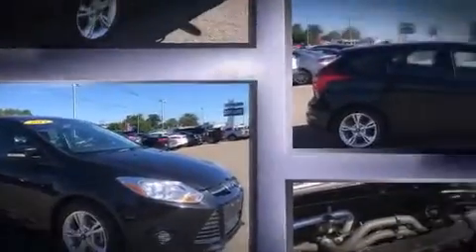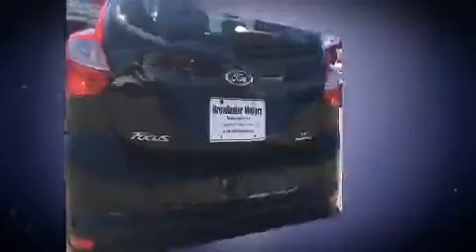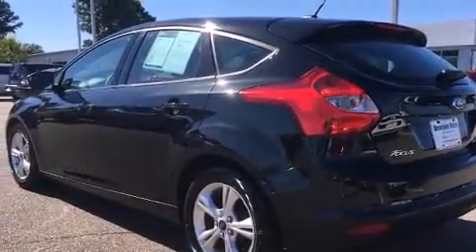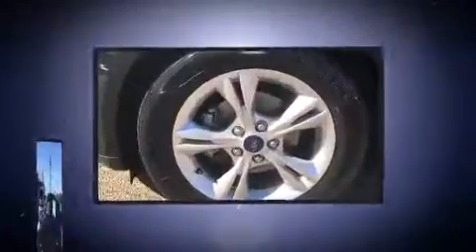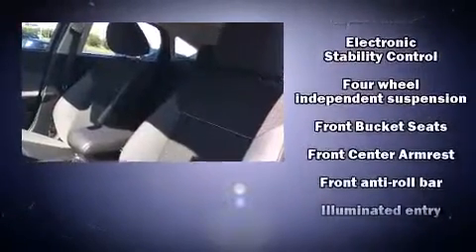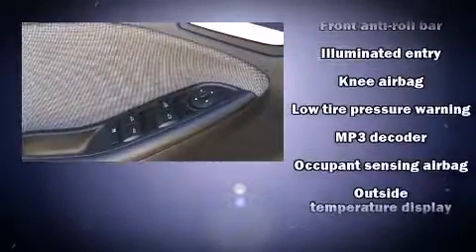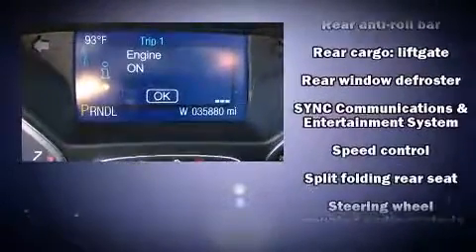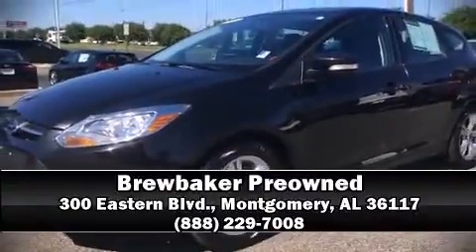2014 Ford Focus SE in Montgomery, AL 36117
Brewbaker Preowned
300 Eastern Blvd.

Sensibility and practicality define the 2014 Ford Focus. It features a standard transmission, front-wheel drive, and a 2 liter 4 cylinder engine. A wealth of standard features means that you no longer have to sacrifice. Such as remote keyless entry, 1-touch window functionality, adjustable headrests in all seating positions, front bucket seats, fully automatic headlights, power windows, rear wipers, and a split folding rear seat. Storage solutions are integrated throughout the interior, demonstrating thoughtful attention to detail. Ford also prioritized safety and security by including: head curtain airbags, front SIDE impact airbags, traction control, brake assist, a panic alarm, and ABS brakes. Electronic stability control ensures solid grip atop the road surface, no matter how challenging the driving conditions. A Carfax history report provides you peace of mind by detailing information related to past owners and service records. Our experienced sales staff is eager to share its knowledge and enthusiasm with you. We'd be happy to answer any questions that you may have. Stop in and take a test drive!